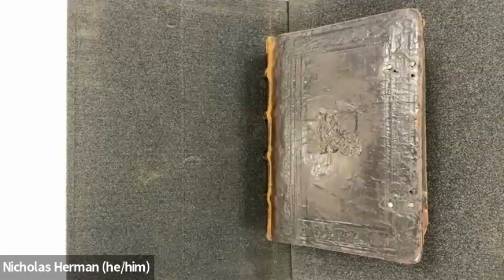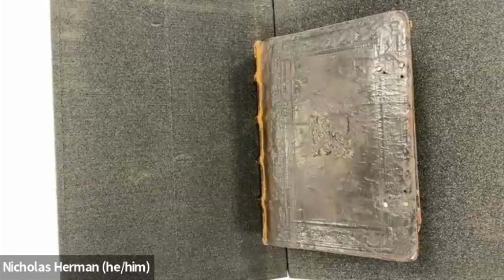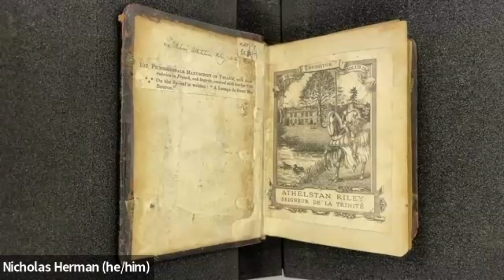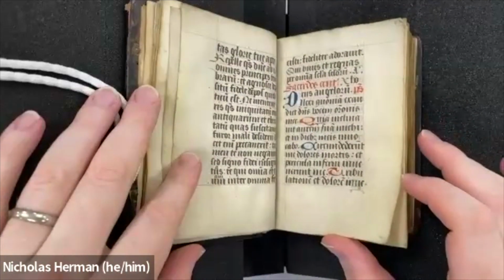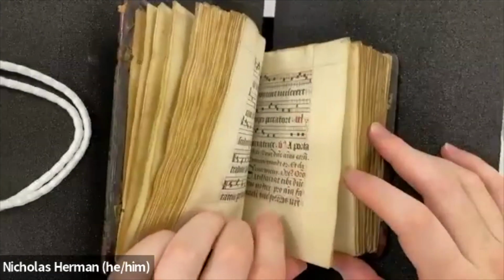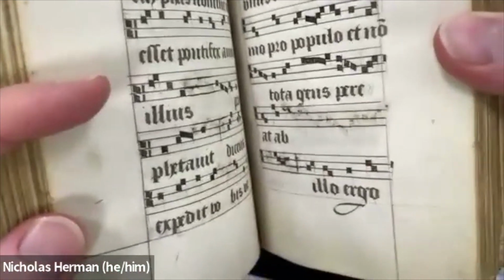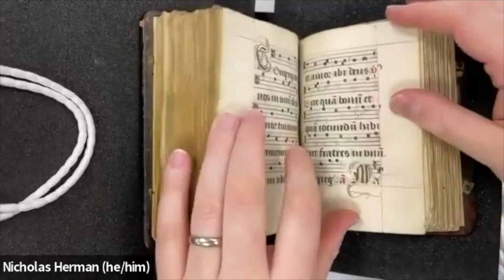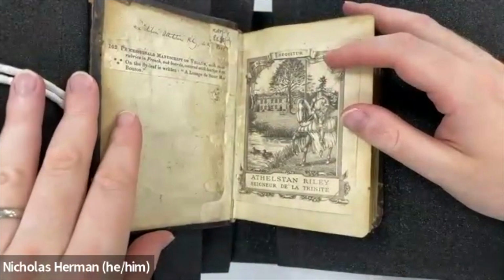Coffee With a Codex: Processional for Dominican Use (Ms. Codex 1229)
Coffee With A Codex is an informal lunch or coffee time to meet virtually with Kislak curators and talk about one of the manuscripts from Penn's collections. Each week we'll feature a different manuscript and the expertise of one of our curators. We meet over Zoom and everyone is welcome to attend.

On April 27, Schoenberg Curator Nick Herman brought out Ms. Codex 1229, a selection of texts and chants for use in a French Dominican convent.

More about Coffee With A Codex, including the schedule for three weeks ahead and links to register